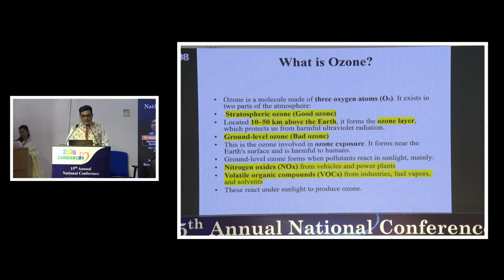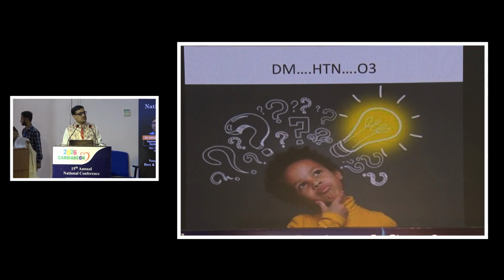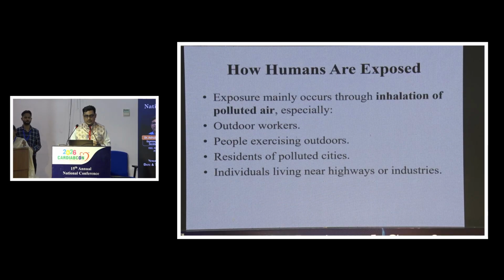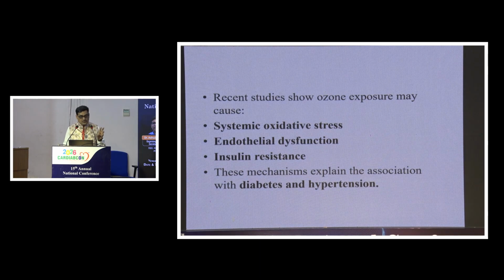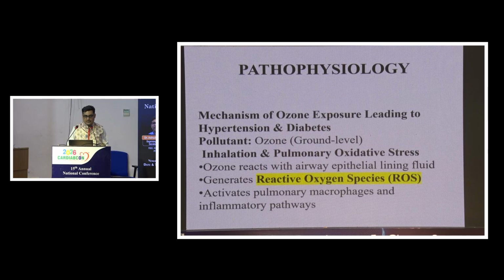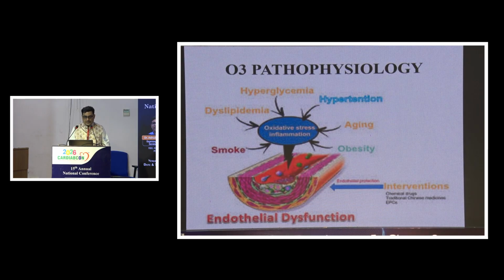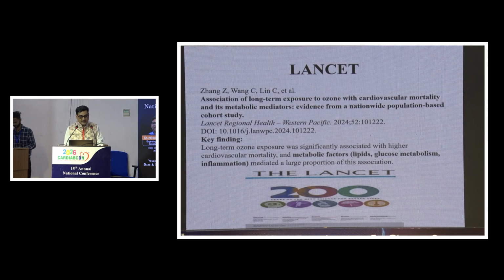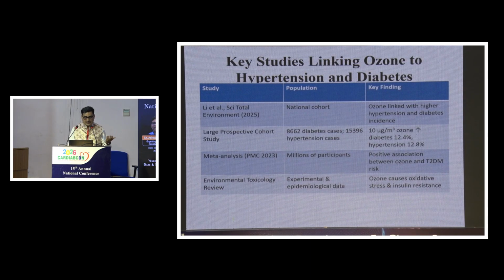Dr Satrajeet Rai | Ozone Exposure—Diabetes and Hypertension Risk Mediated by Inflammation